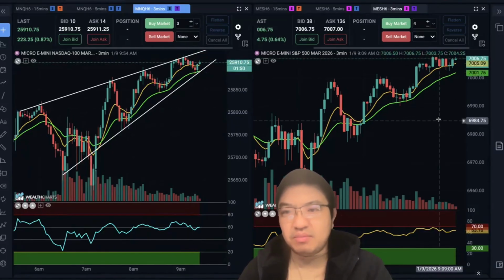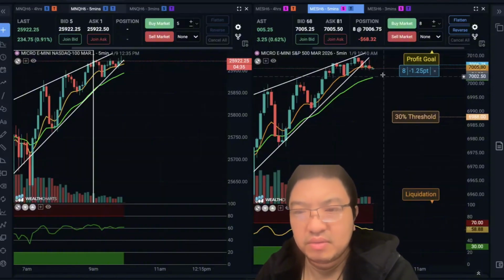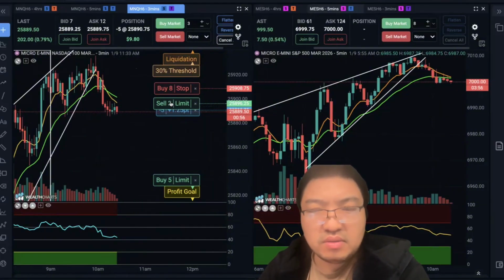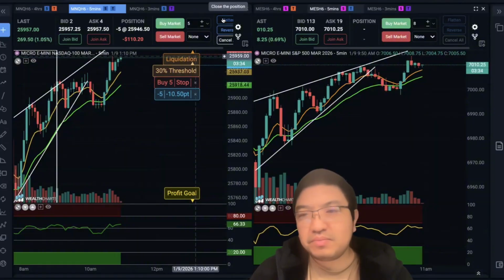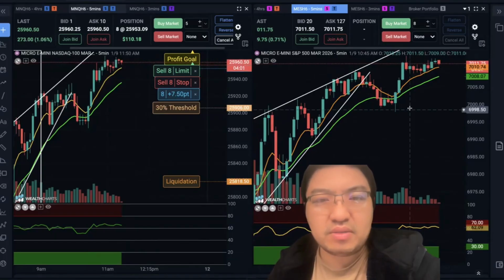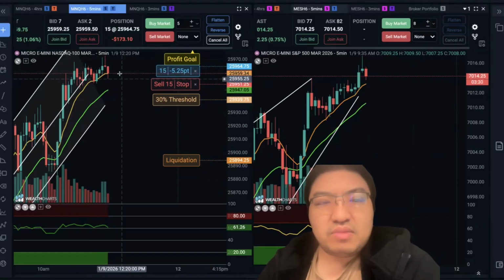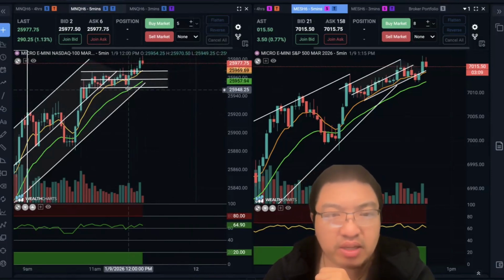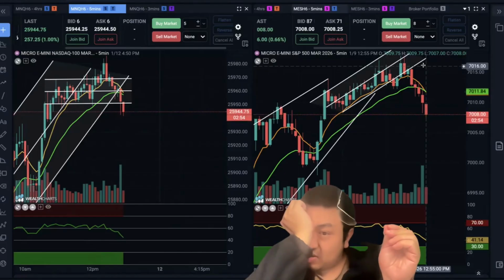Live Day Trading MNQ and MES | Stick to my new principles set stop loss first thing in a trade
One trade in a day. Welcome to THE ONE TRADE!

Today I forced myself to follow my new trading principles. I focused on fighting loss aversion and made one rule non negotiable set the stop loss immediately after entry. The result was emotionally painful. Several strong trades reversed right after my stop was triggered and would have turned into solid winners if I had held them the old way. If I were still using my previous strategy today would likely be a green day.

But the truth is the old strategy carried a hidden cost. One bad trade could wipe out an entire account and it often forced me to sit through unnecessary risk just to catch momentum. That approach felt good on days like today but it was not survivable long term. That is why sticking to change hurts it exposes short term regret while removing long term danger.

This episode is about that discomfort. About choosing consistency over luck and process over outcome. The real problem is not the stop loss itself but the quality of my entries and how my stop placement aligns with market structure. That is where the work needs to be done.

Trading growth is not about avoiding pain it is about choosing the right pain. Today was a reminder that discipline always feels worst before it starts paying off.

The One Trade and its creator make no guarantees of profit or performance and assume no liability for any financial loss that may occur from following or interpreting the content presented on this channel. Viewers are encouraged to conduct their own research or consult a licensed financial advisor before making trading decisions.